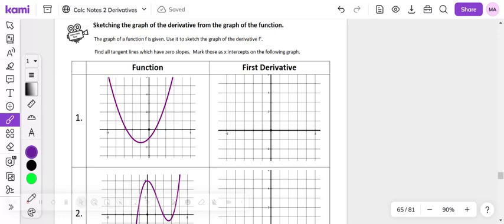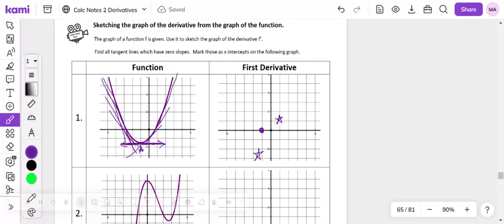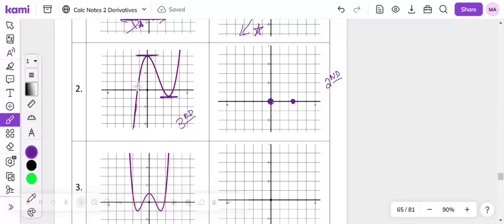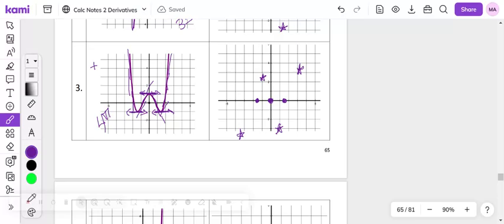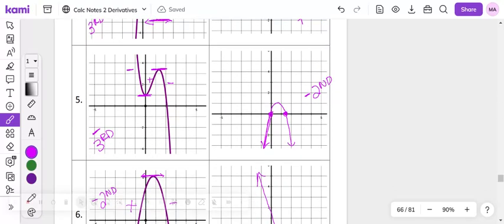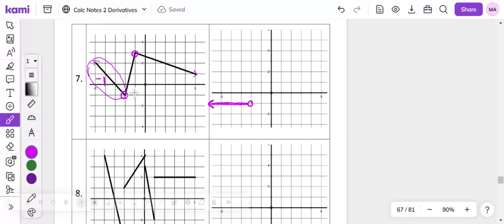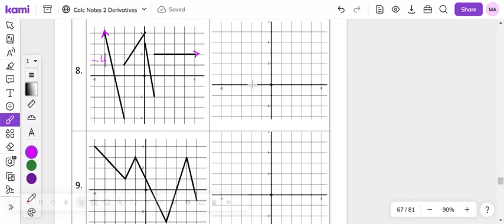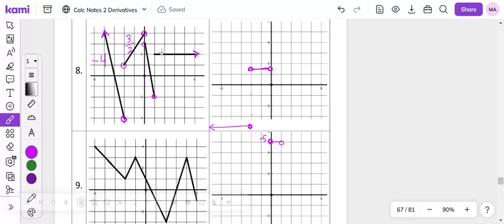Sketching the graph of a derivative from the function.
I will work through 9 problems with you. These include a variety of polynomial functions as well as piecewise functions.